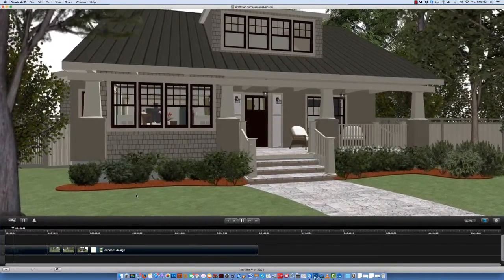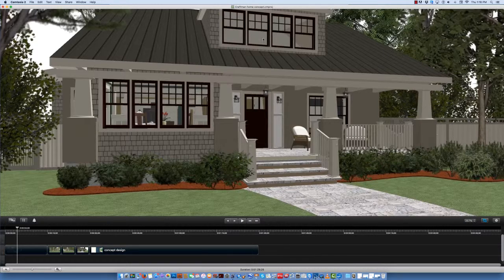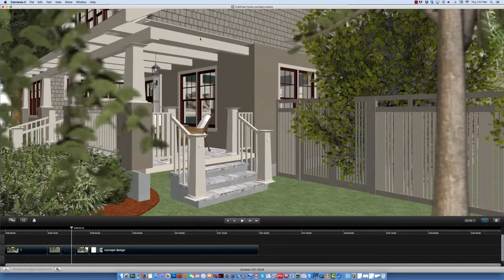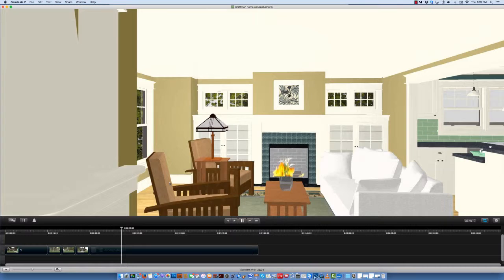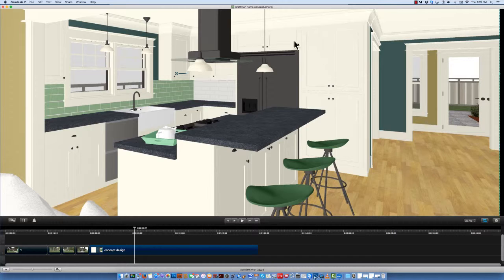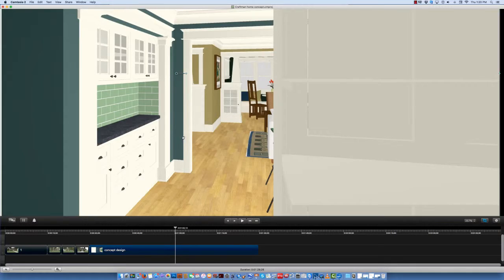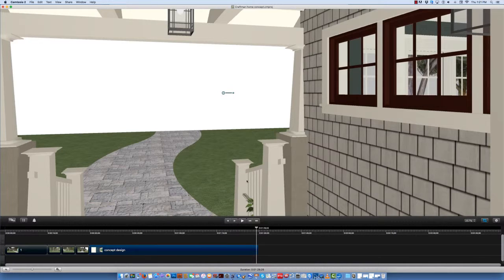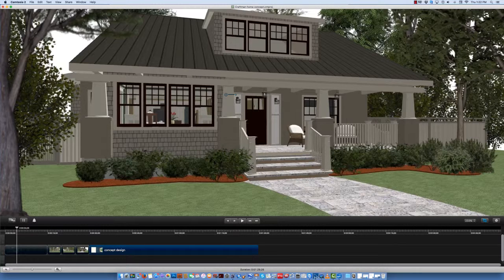Craftman home concept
How much a foot are your houses I get all day...no such thing unless the house is built and totally priced out and that figure is generated. this video will show why that is. Tony at and get your basement, addition, kitchen or new home designed and built